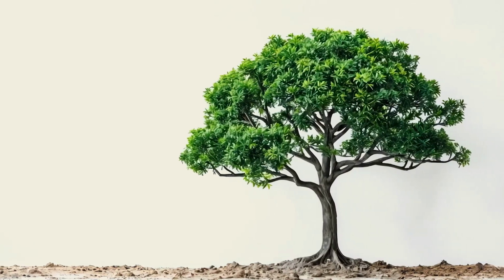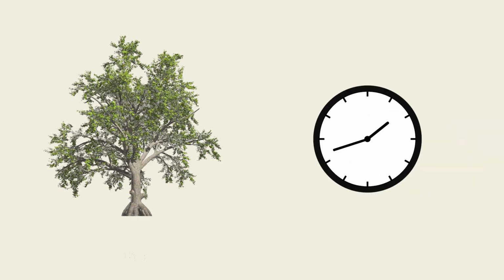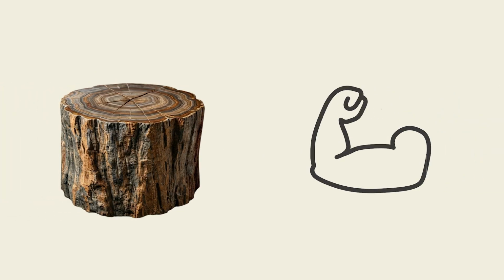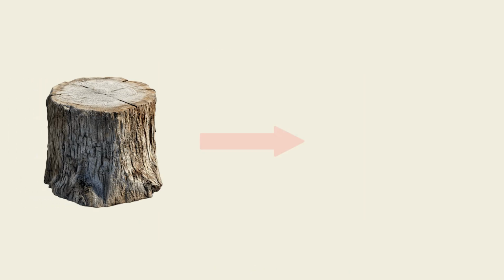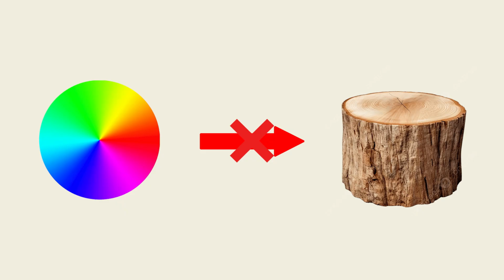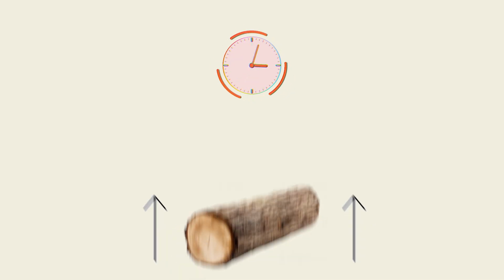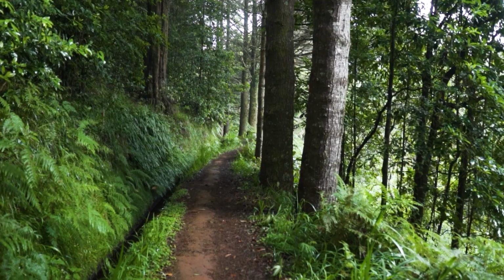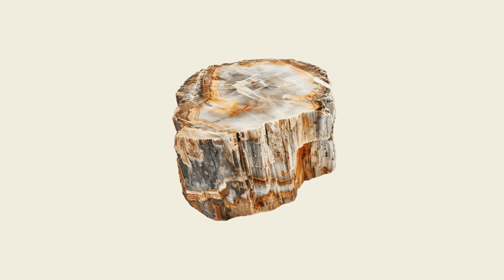How Wood Turns to Stone Explained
What do you think about this topic? Share your thoughts in commnets